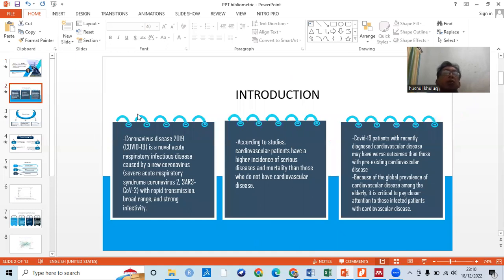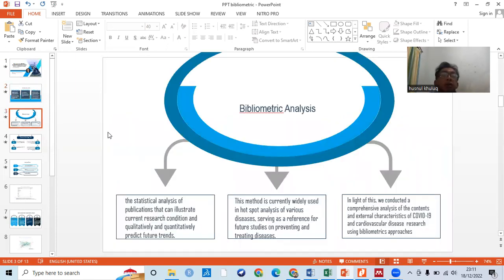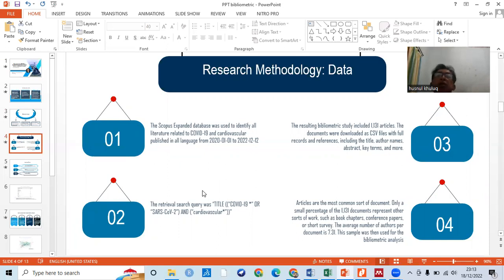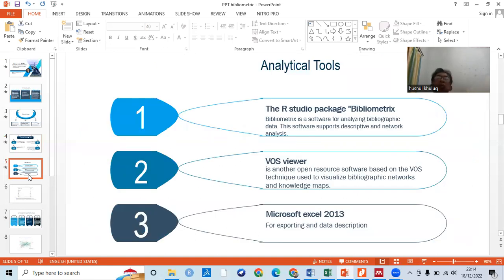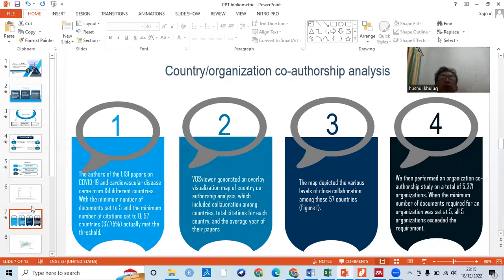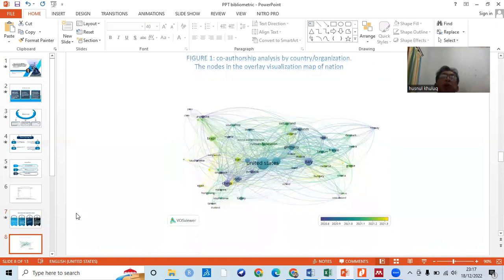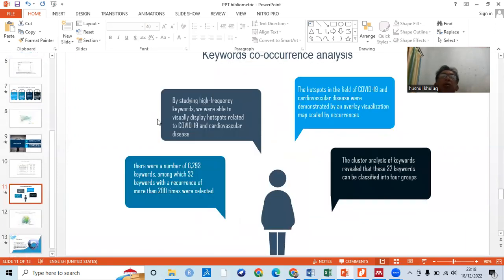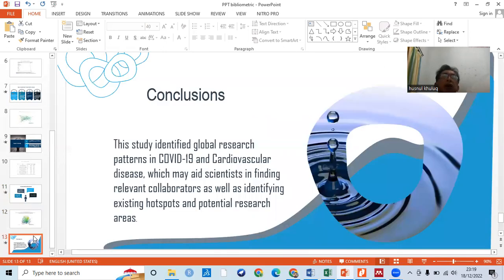The impact of the COVID-19 pandemic on cardiovascular disease research: a bibliometric analysis